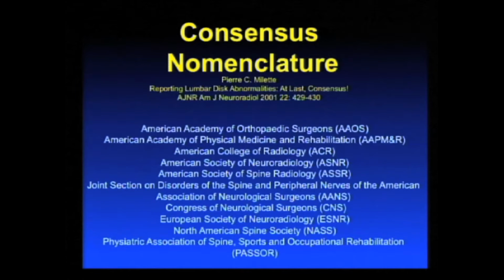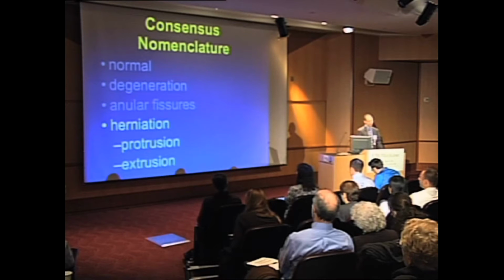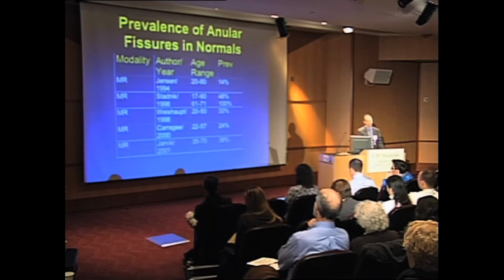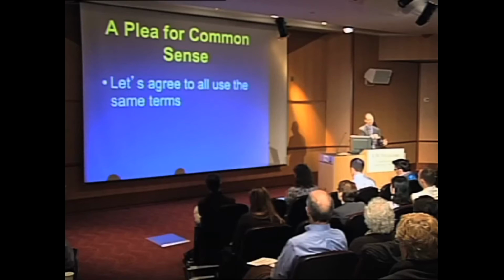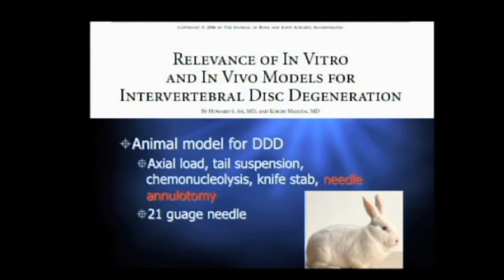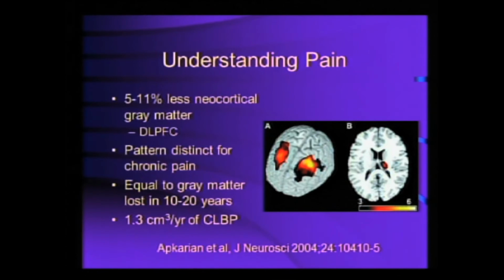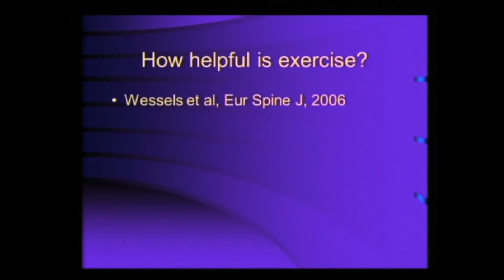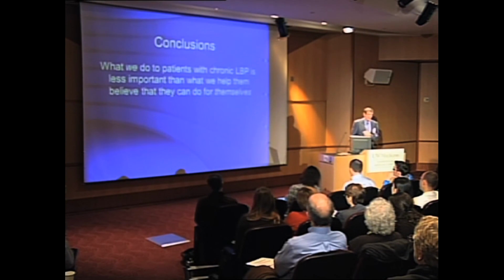Archive: Evaluation of Patients with Lumbar Disc Degeneration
In this program, three spine professionals from UW Medicine present different perspectives on improving the evaluation, treatment, and rehabilitation of patients with disc degeneration.  Jeffrey Jarvik, MD, MPH, UW Professor of Radiology and Neurological Surgery, opens the program with an appeal to those involved in spinal care to adopt standardized nomenclature for disc pathology so that specialists can create and interpret data in the same way.  Michael Lee, MD, UW Professor in the Departments of Orthopaedics & Sports Medicine and Neurological Surgery, follows with a discussion of the controversies surrounding discogenic pain and the use of discograms to diagnose pain.  Dr. Lee argues that discograms are too invasive and too subjective and that new diagnostic tools need to be considered.  Finally, Christopher J. Standaert, MD, a UW Clinical Associate Professor in the Department of Rehabilitation Medicine, argues that the treatment of psychosocial conditions associated with low back pain are of equal, if not greater importance than the operative or non-operative procedures used in treating a degenerative disc condition.  Treatment programs should be personalized to help empower the patient.

Jeffrey Jarvik, MD, MPH, UW Medicine
Michael J. Lee, MD, UW Medicine
Christopher J. Standaert, MD, UW Med

09/29/2012